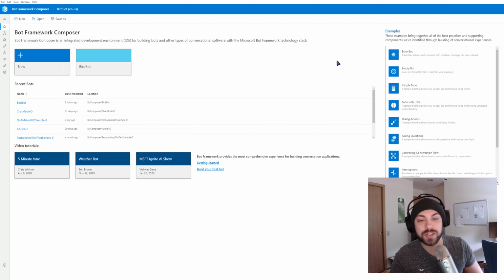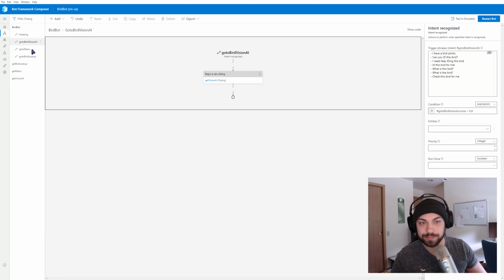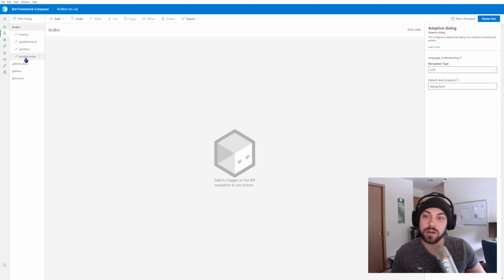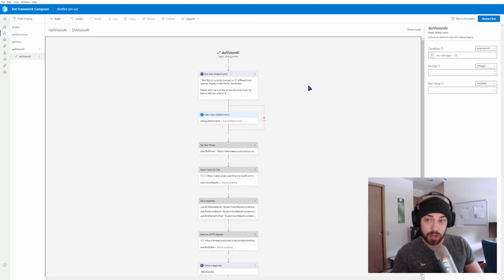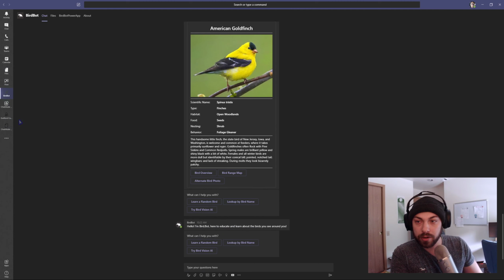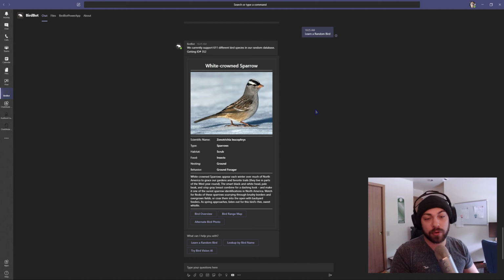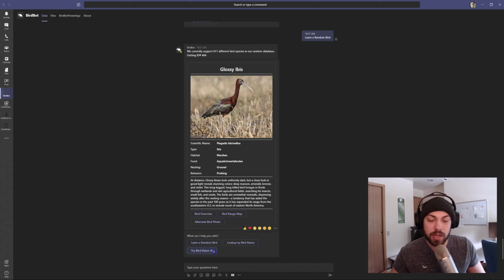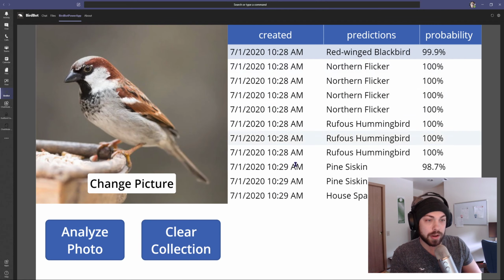BirdBot - Microsoft Teams Demo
BirdBot is a learning application built to teach about birds. BirdBot is deployed on web and Microsoft Teams.